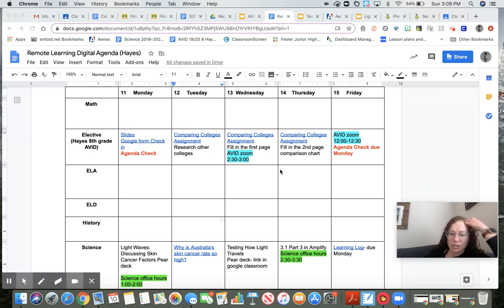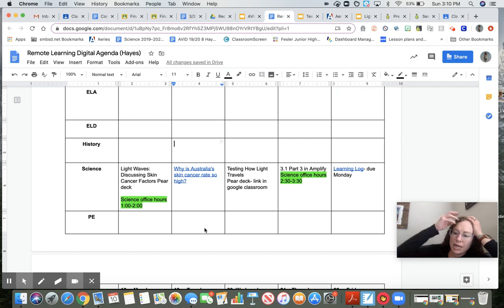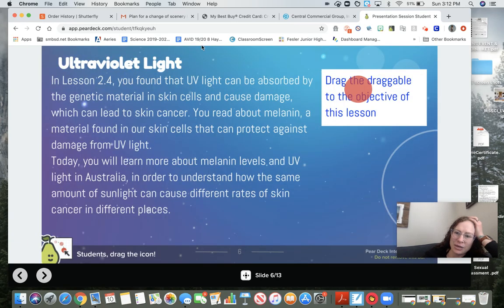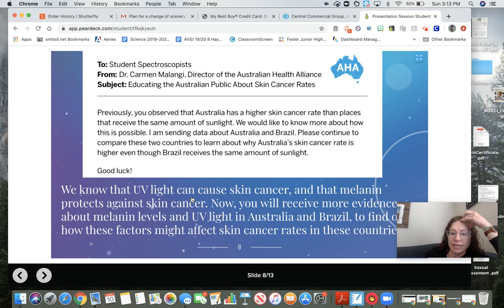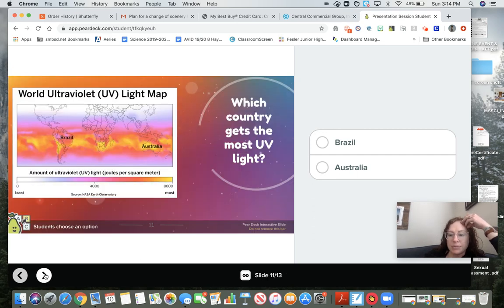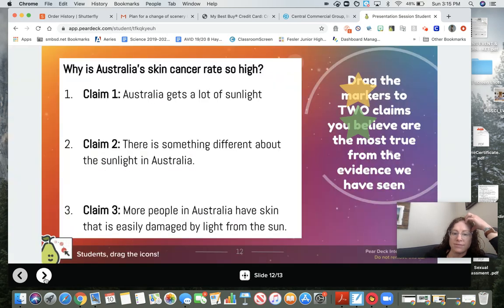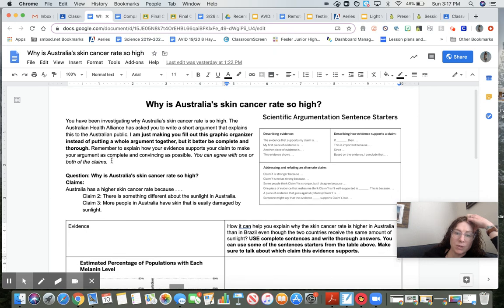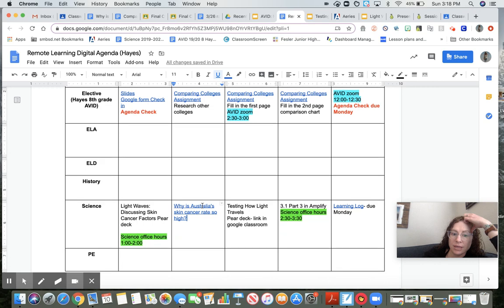5/11 Science Video